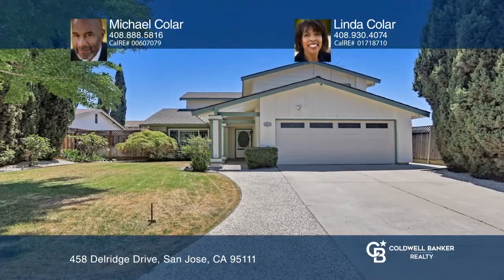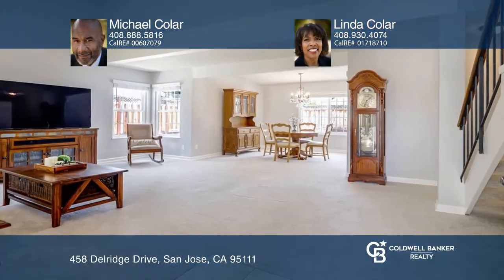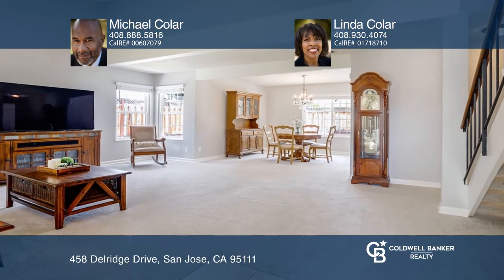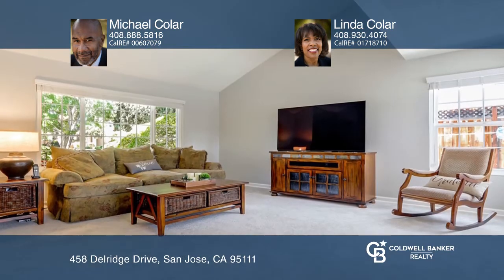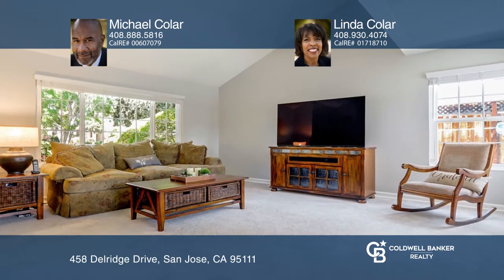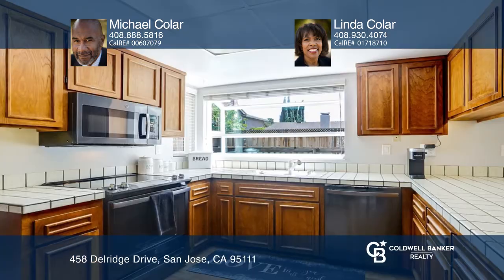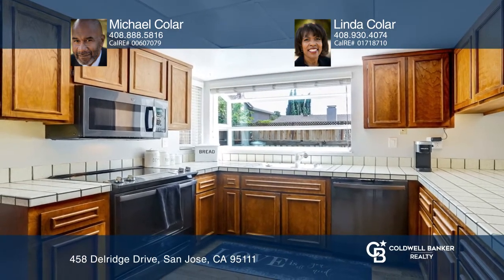458 Delridge Drive San Jose, CA | ColdwellBankerHomes.com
458 Delridge Drive, San Jose, CA

Here is the home youve been waiting for!  Tucked away in the secluded Coyote Corridor, this lovely four bedroom, two and one-half bath, approximately 2,000 square foot home will definitely please you.  There are so many upgrades here for your enjoyment including central air conditioning, double-pan